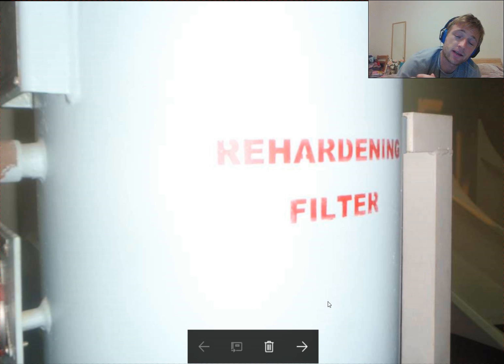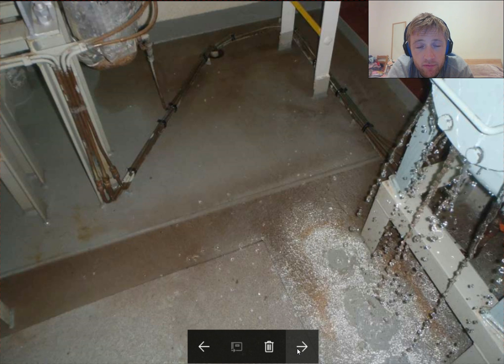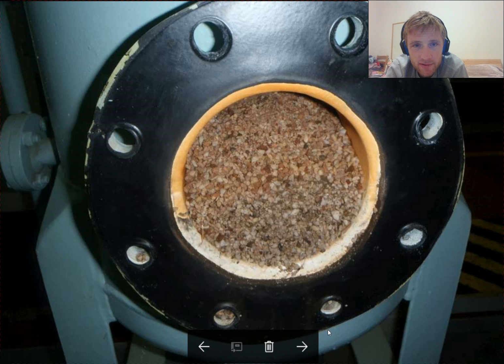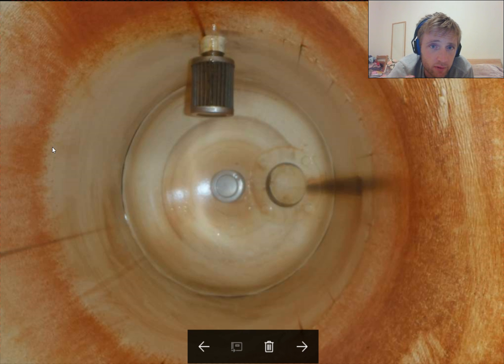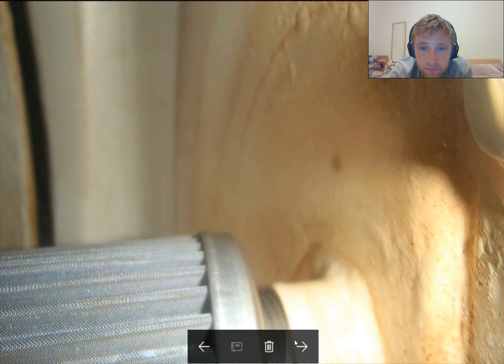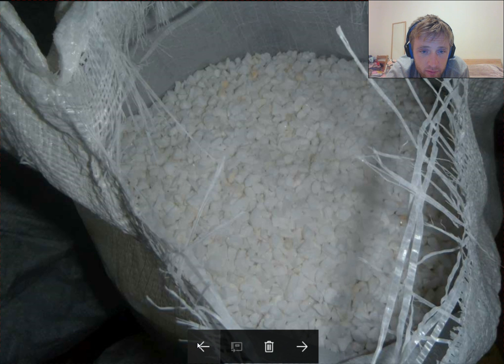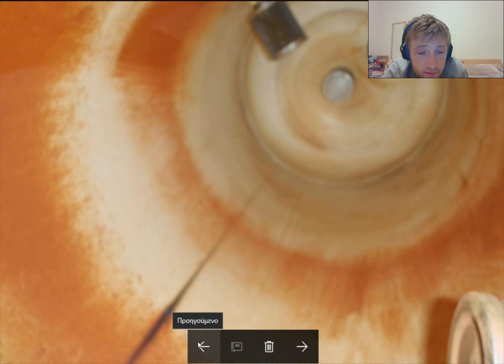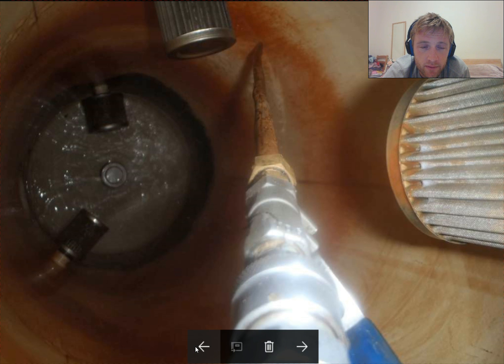What MINERALIZER REALLY IS?